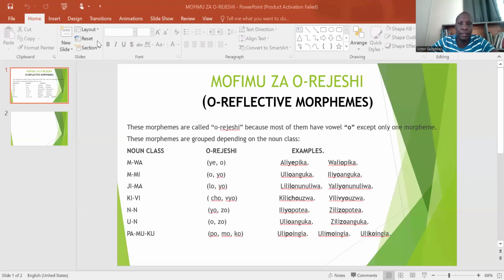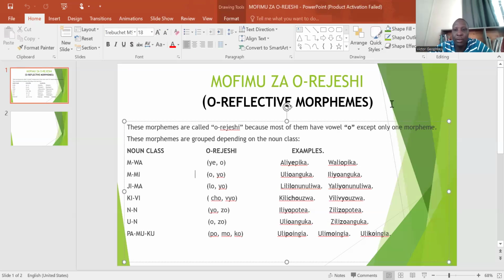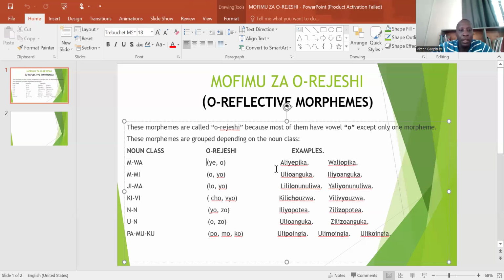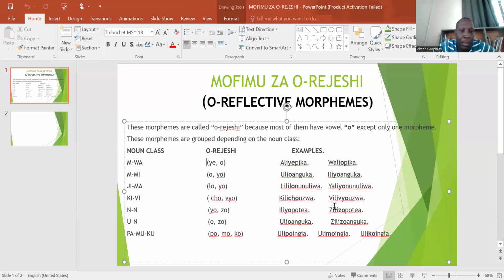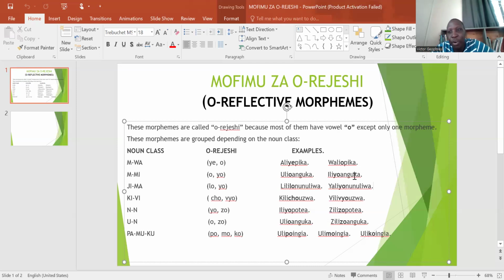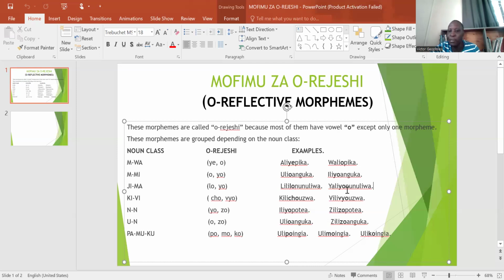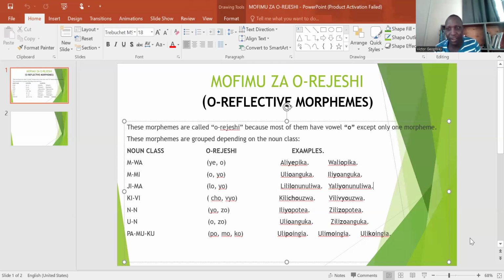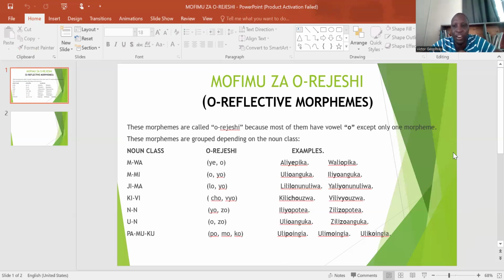O - REFLECTIVE MORPHEME (MOFIMU ZA O - REJESHI)